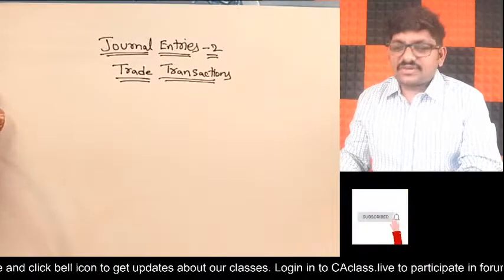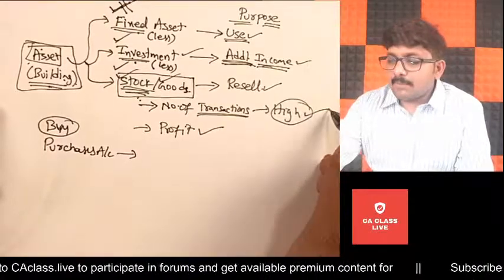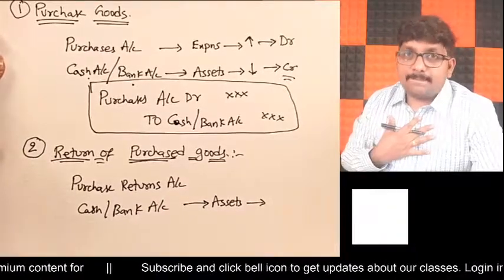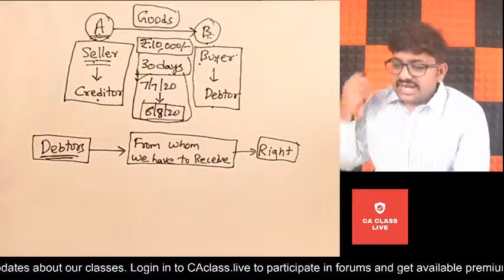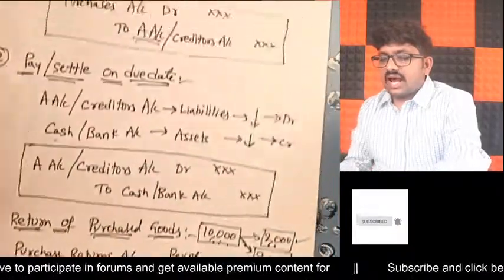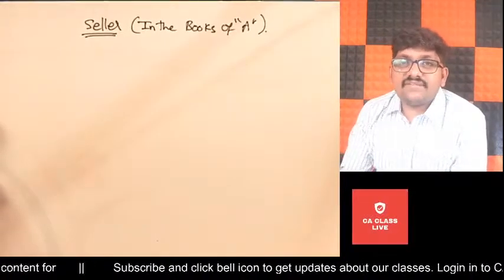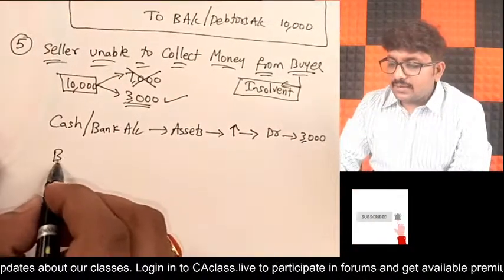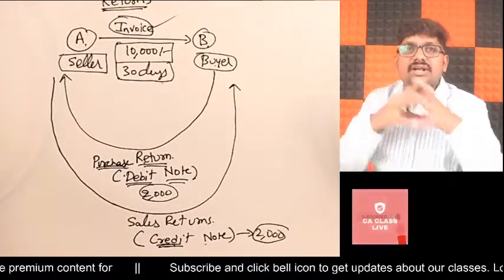Trade Transactions Journals || CA Foundation || Class-3 || Basics of Accounting || CAclass.live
Today's topic is about Journal Entries. This is a very important topic not only for CA students but also for every professional working in accountancy. We will study accounting in the modern approach for which this class will help you in making a better step forward.